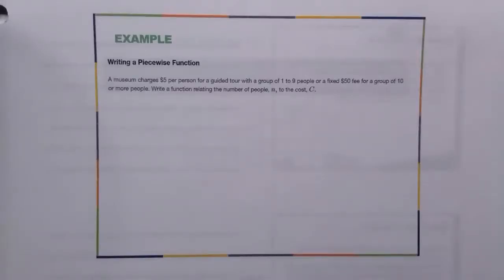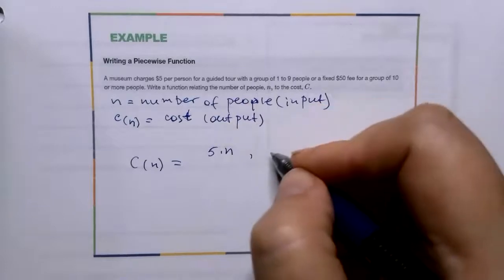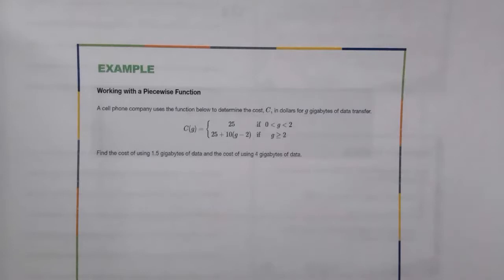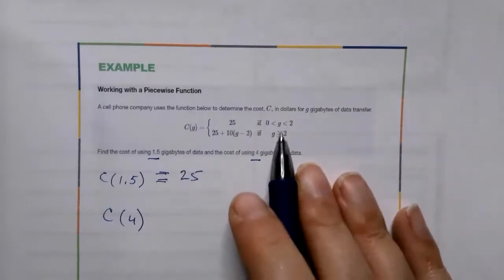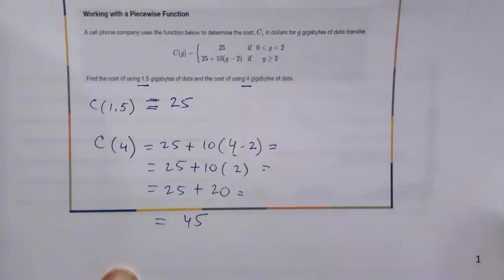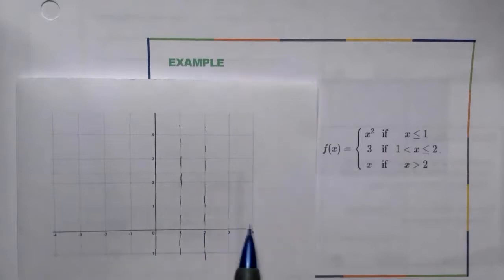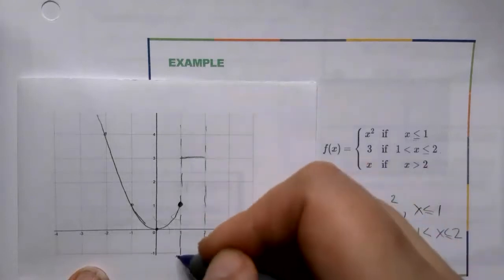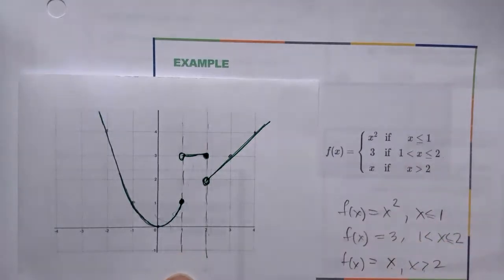Alg 3 2D More on PieceWise Defined Functions